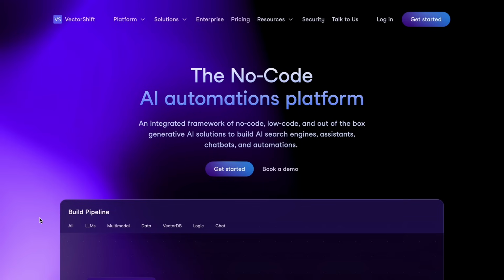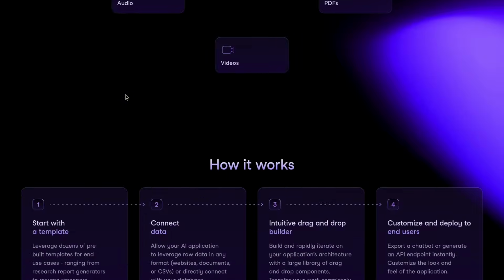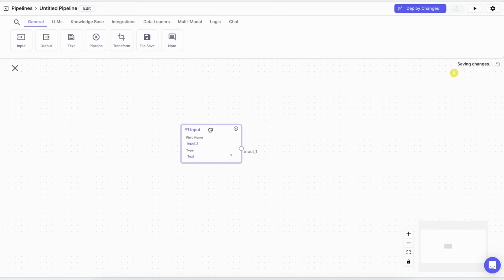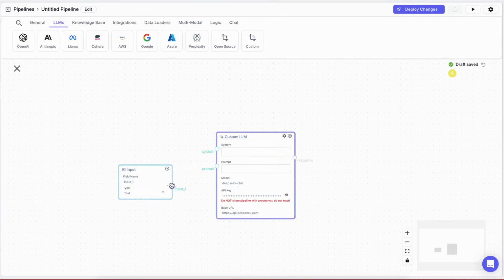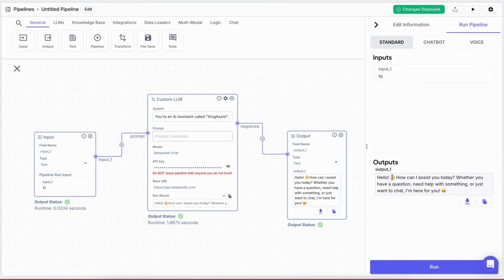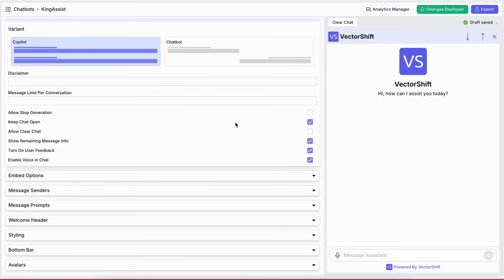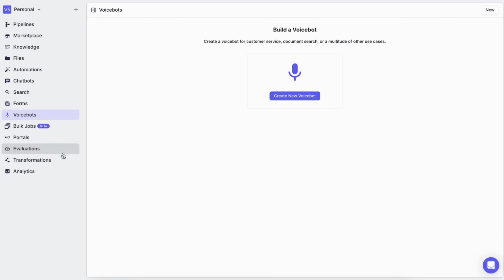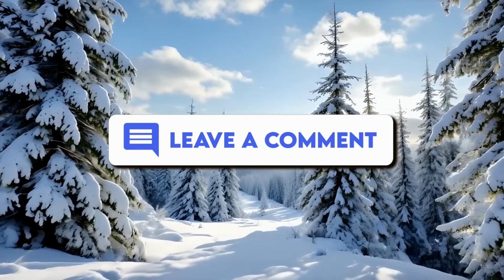DeepSeek-V3 Agents : This FULLY FREE AI Agent can DO ANYTHING!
In this video, I'll be telling you that how you can create your Custom AI Agents that can do almost anything for fully free. I'll be using Vectorshift along with DeepSeek V3 to make Customizable AI Agents.

Key Takeaways:

🚀 DeepSeek V3: A revolutionary AI model with fully open weights and dirt-cheap API access, perfect for building custom AI workflows.

🌐 Free Access via Hyperbolic: Use the DeepSeek V3 model for free through Hyperbolic's API before its official release on the platform.

🧩 AI Automation Made Simple: With Vectorshift, you can easily create workflows, connect data sources, and build intelligent AI Agents without coding.

💡 Custom AI Solutions: Design AI Agents to summarize Google Calendar events, analyze Notion notes, or integrate with apps like Discord and Slack seamlessly.

🎛️ Drag-and-Drop Interface: Build workflows visually, integrate knowledge bases, and route tasks to different AI models like OpenAI, Anthropic, and Perplexity.

🔄 Automations & More: Trigger workflows with external events, add voice bots, create bulk jobs, and build portals effortlessly.

🤑 Affordable & Powerful: Enjoy Claude-level performance at a fraction of the cost with DeepSeek V3, integrated via Vectorshift and Hyperbolic.

Timestamps:

00:00 - Introduction
02:25 - Setup of DeepSeek Agent
07:26 - Ending